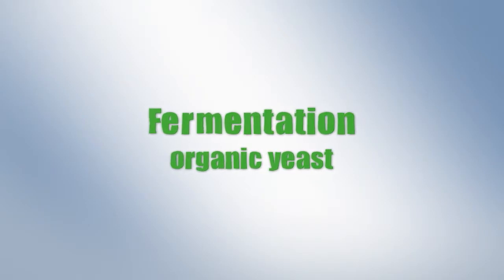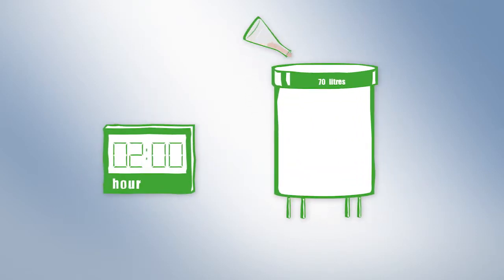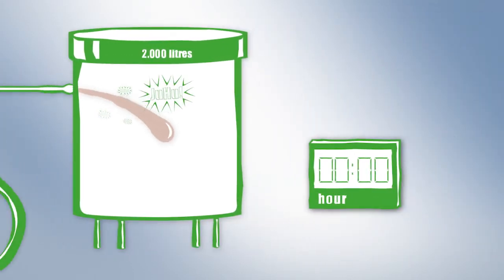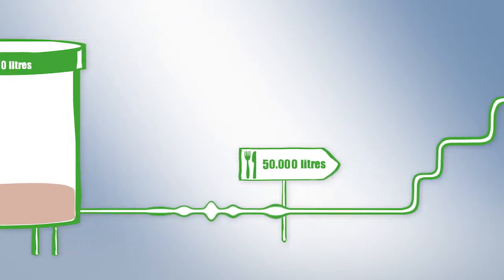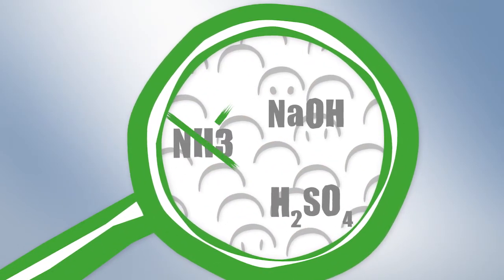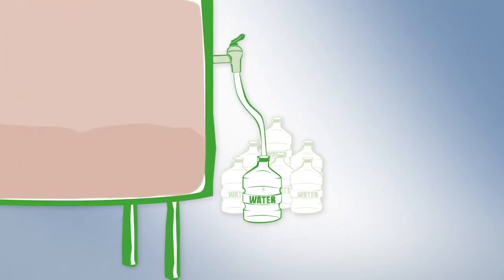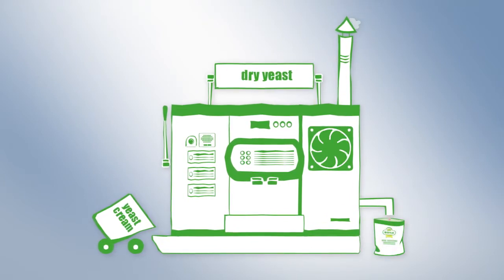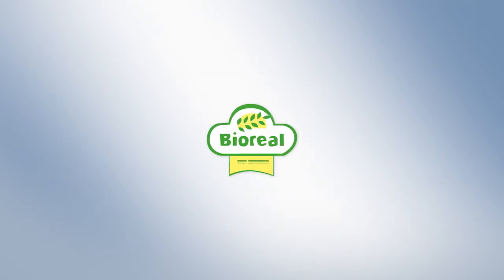Fermentation | Agrano (english version)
The patented production process of Bioreal® organic yeast: organic raw materials, no chemical additives, and no water is necessary for washing!